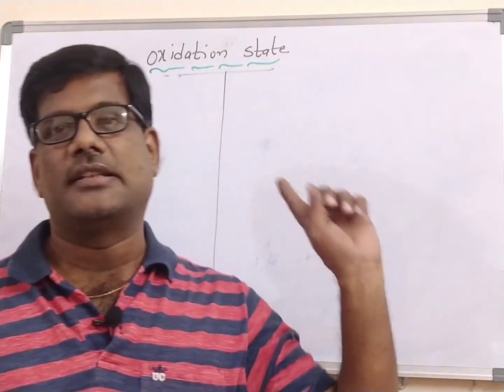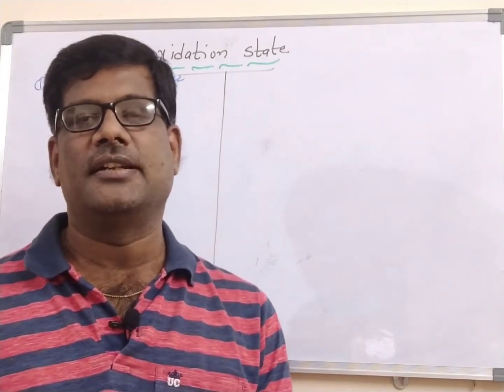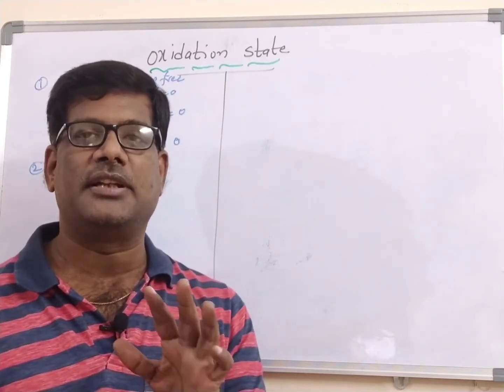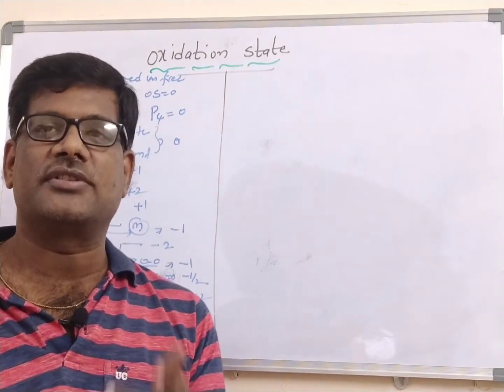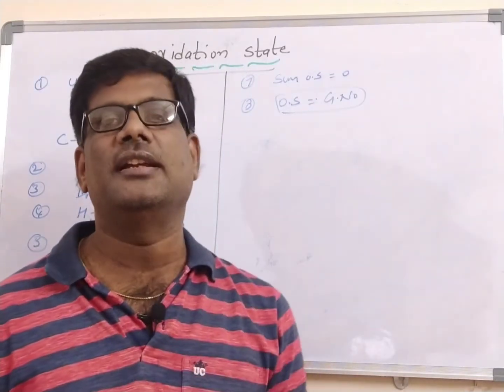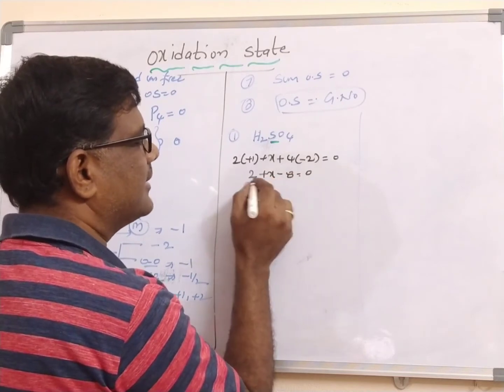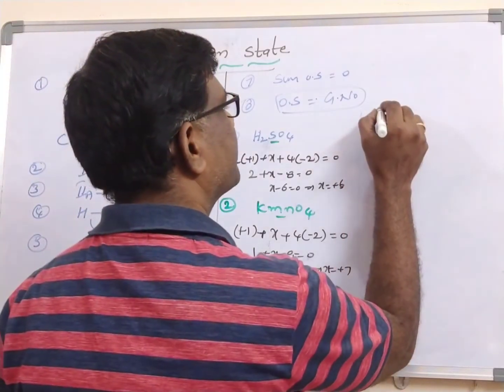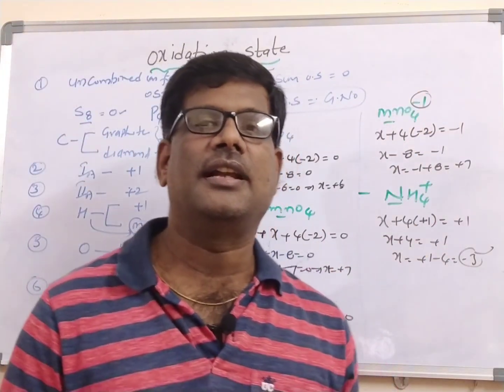Oxidation State Or Number by Sridharreddy.K